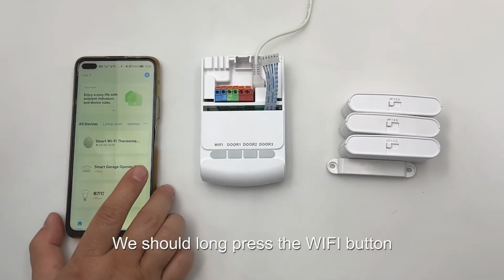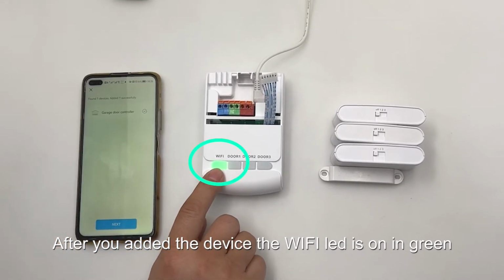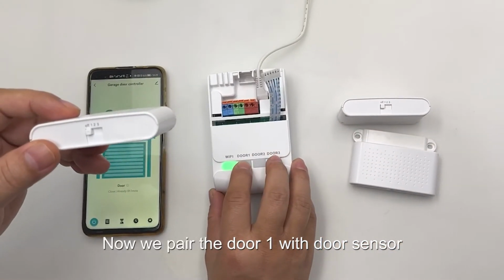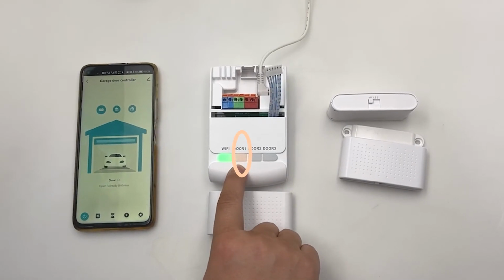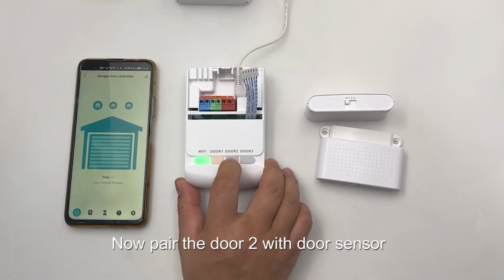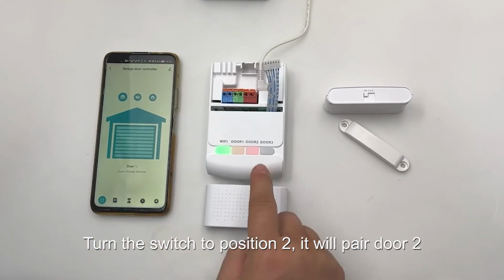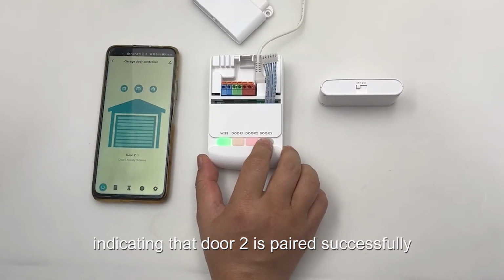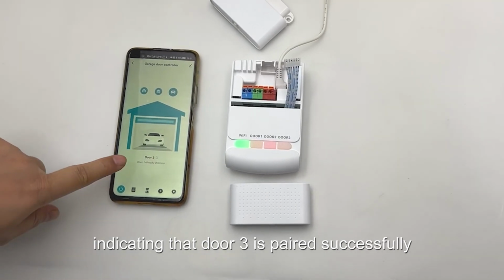Top 10 Smart Wireless WiFi Switch Garage Door Controller Opener Remote Smart Garage Controller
How to pair your garage door sensor with the smart life app?
1. Compatible with Tuya smart life app
2. Used for the existing garage door opener
3. Remote control and Voice control
4. Send notifications when the door is open or closed, or opened for a long time
5. Set schedules, a garage door can open according to your personal schedule
6. Allow to Multi-user access, the device can be shared with family or friends